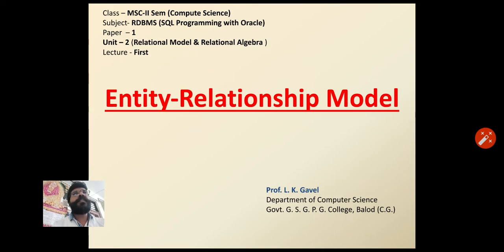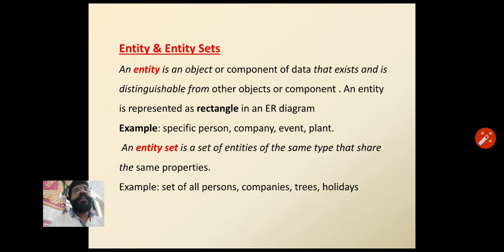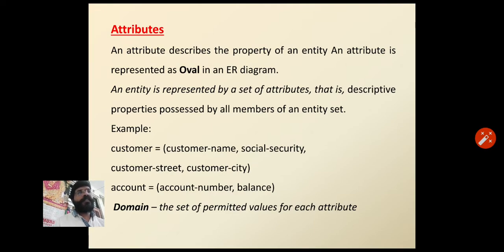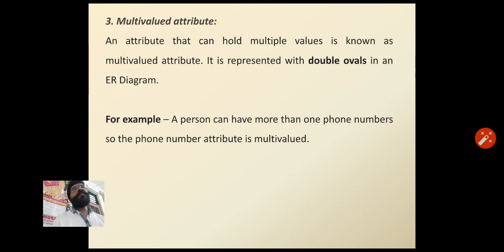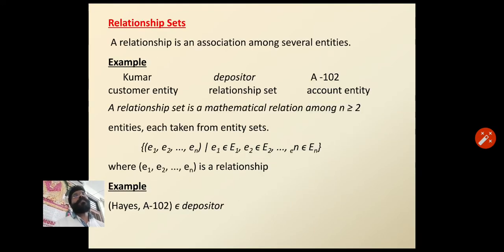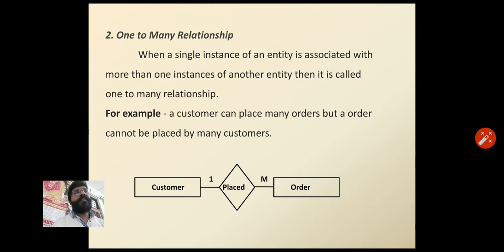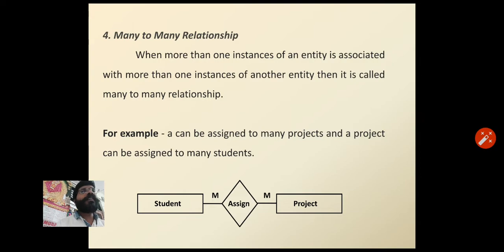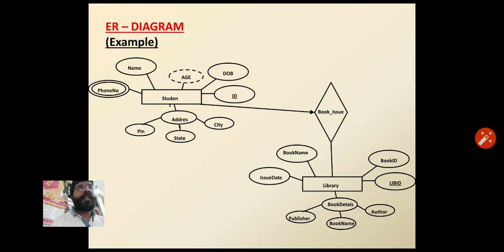ER Model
Entity-Relationship model as a tool for conceptual design
Entities, attributes and relationships.
ER diagrams
Concept of keys